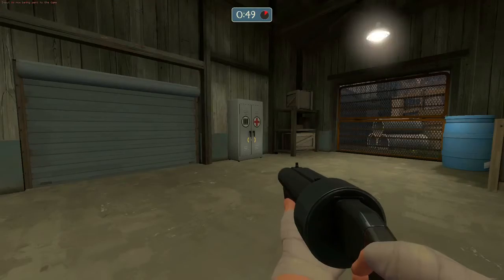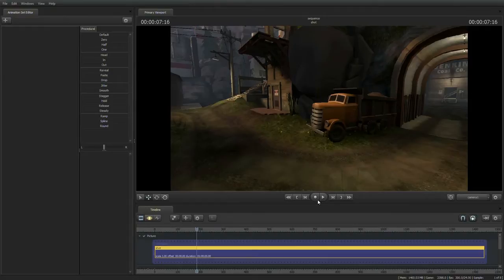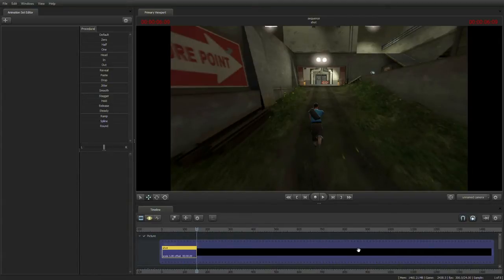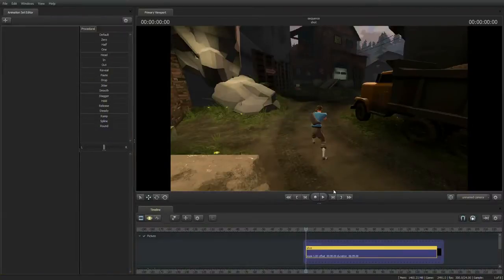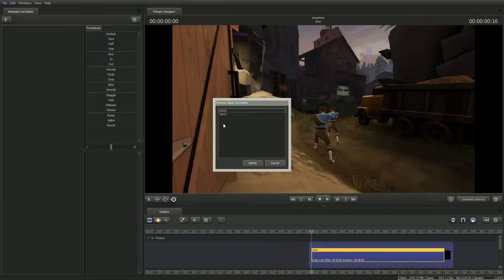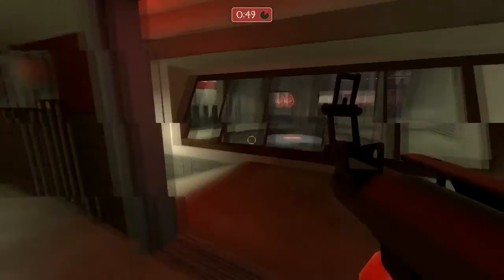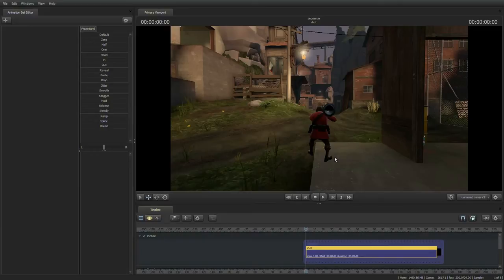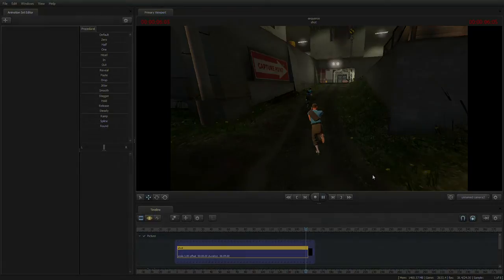Source Filmmaker Tutorial - Grabacion #1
Espero que a muchos les sirva de ayuda, saludos y suerte :)

Mi Skype: alestye.pop
Por cualquier consulta, duda, ganas de jugar algun juego, etc.